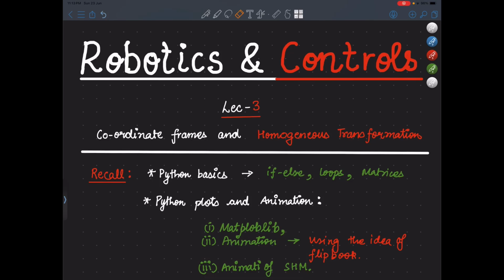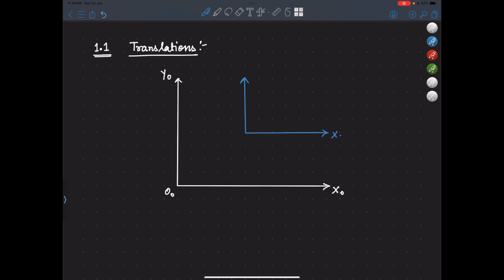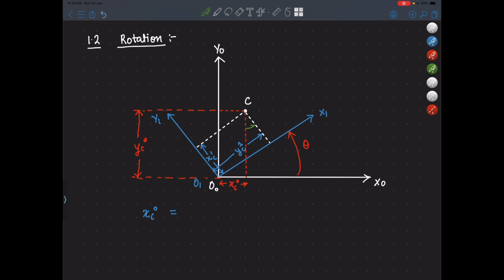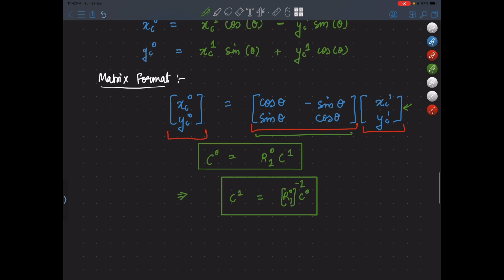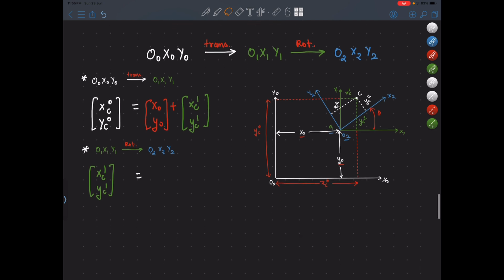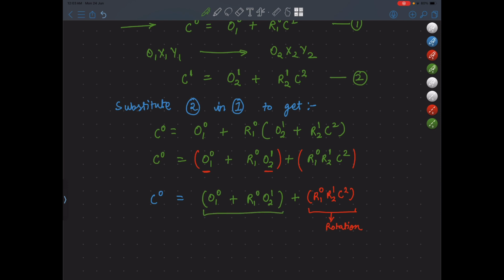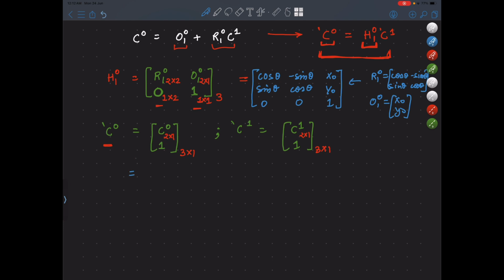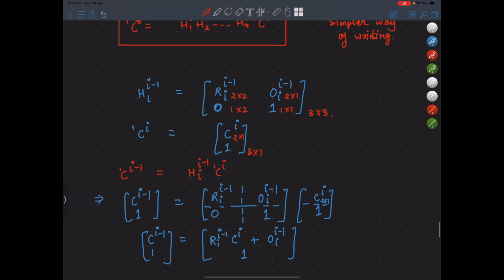Coordinate frames and Homogeneous Transformations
Hi there! Welcome to new video lecture "Robotics and Controls" lecture series.

This is Lecture-3. In this video lecture we try to understand the Coordinate transformations and Homogeneous Transformations, which are essential fundamentals of Robotics.

We first discuss Translations and Rotations, and then combine the two. At the end, we learn about Homogeneous Transformations and why are they useful.

Markers:
0:00 Recall
2:00 Motivation
7:30 Translations
14:38 Rotations
28:30 Combined Rotations and Translation
40:13 Multiple successive Translations and Rotations
48:06 Homogeneous Transformations